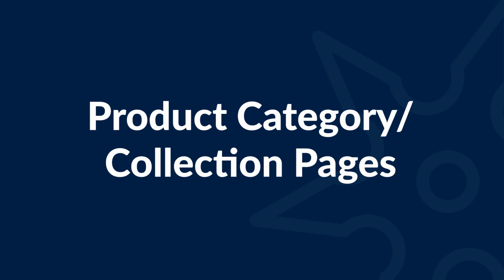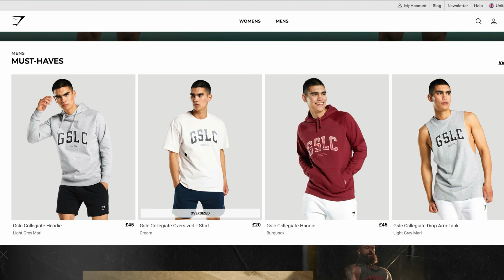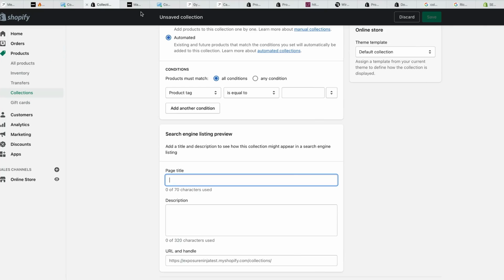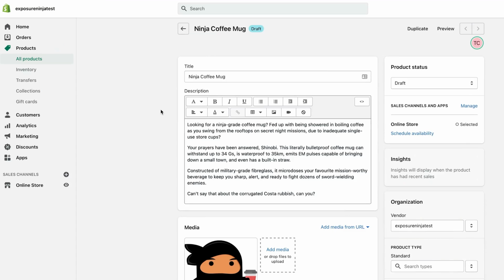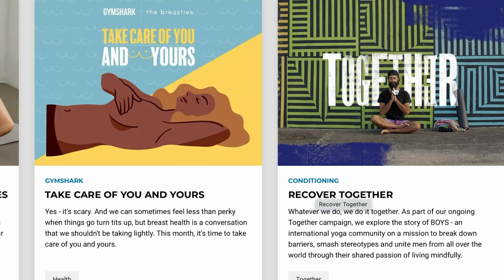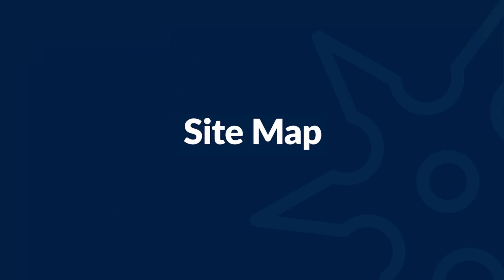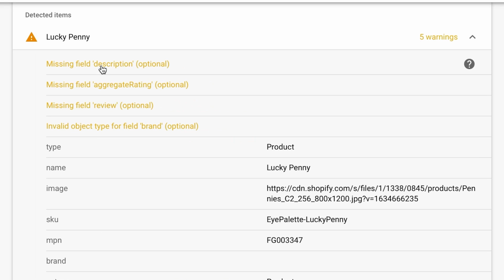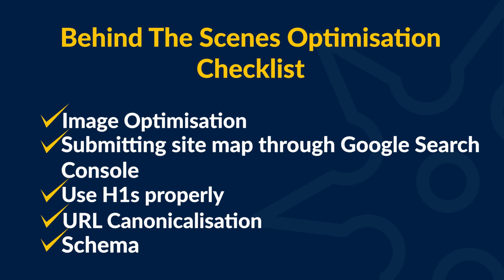Shopify SEO Optimisation (a Beginners Guide)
Most Shopify stores don’t have great SEO.

This means they’re missing out on organic traffic, Google rankings, and most importantly, sales.

Whether you’re new to Shopify, or you’re just looking to build on your skills, this video is jam-packed full of info to help you improve your Shopify SEO.

Today’s video covers:

➡️ Category Pages
➡️ Product Pages

This video also covers behind the scenes optimisation including;

➡️ Homepage Meta Data
➡️ Image Optimisation
➡️ Site Map
➡️ Heading Tags
➡️ URL Canonicalisation
➡️ Schema

⏲ Timestamps

00:00 — Intro
06:40 — Category Pages
14:11 — Product Pages
18:03 — Blog
22:57 — Behind the Scenes Optimisation
32:22 —  Action Plan & Checklist